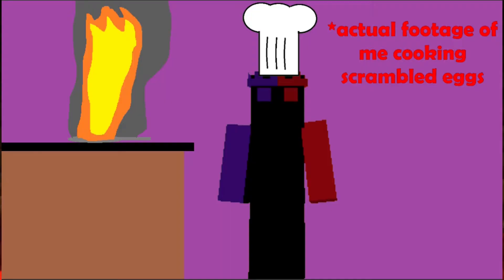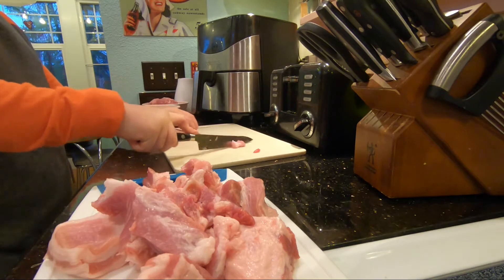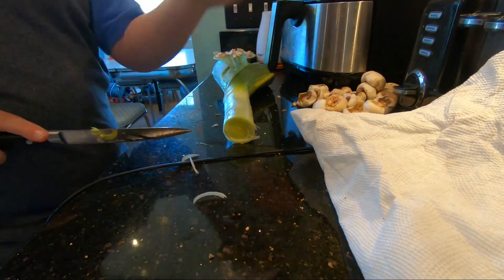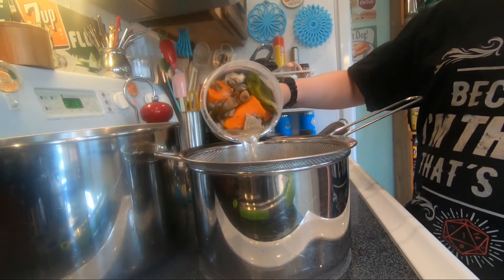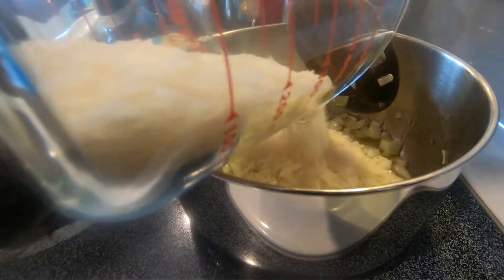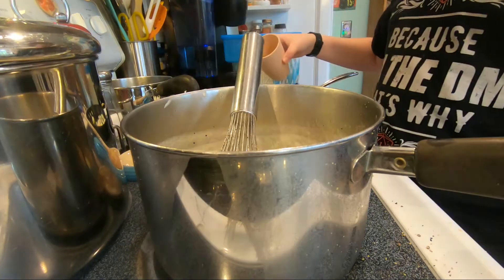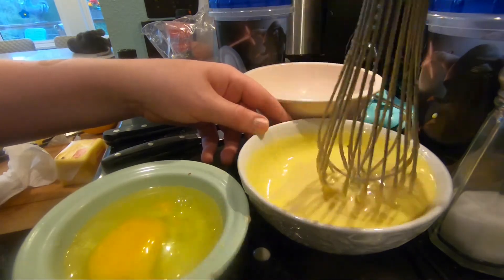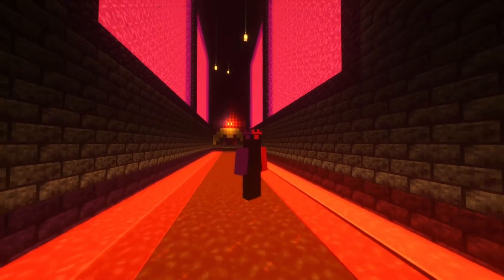Making A Fancy French Dish (Blanquette De Veau)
Hello everyone, my name is Insanity, and today we're going to be making Blanquette de Veau!

Setup:

Headset: OneOdio Pro-10 Headphones
Minecraft mouse: Bloody aBedless
Other mice: Logitech G502, Glorious Model O
Keyboard: Royal Kludge Keyboard
PC: Custom Corsair PC
Monitor: Unknown LG Monitor

Blanquette de veau, cooking with insanity, making blanquette de veau, how to make blanquette de veau, fancy french cuisine, french food, french cuisine, how to make french food, chill lofi beats,